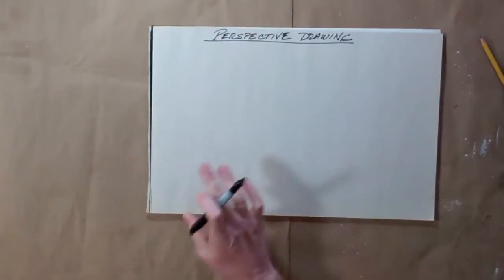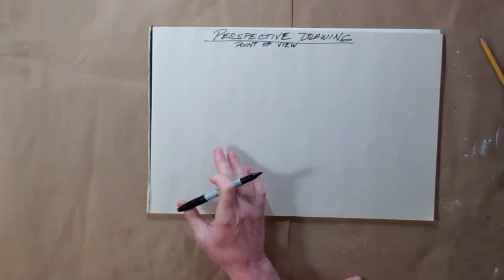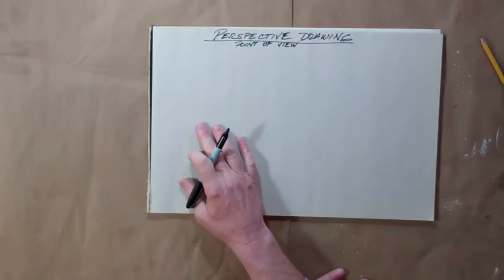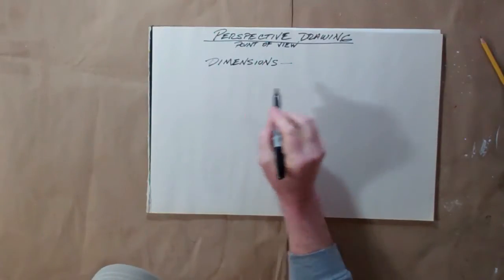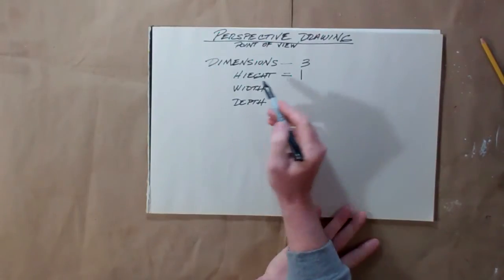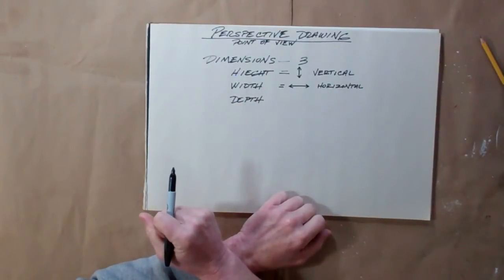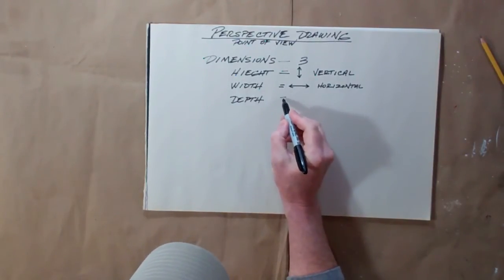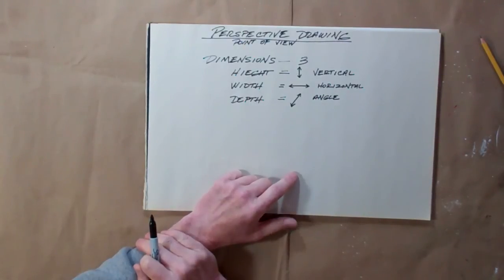1 PT PERSPECTIVE PART 1